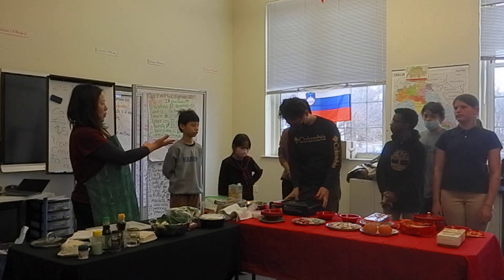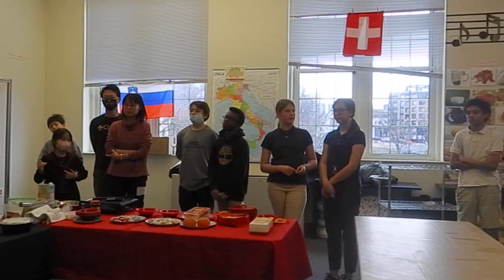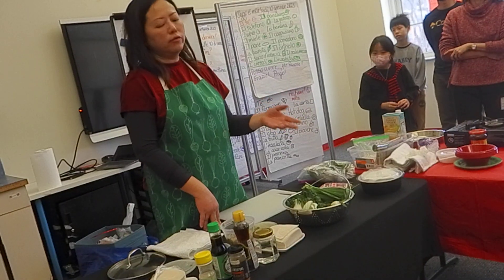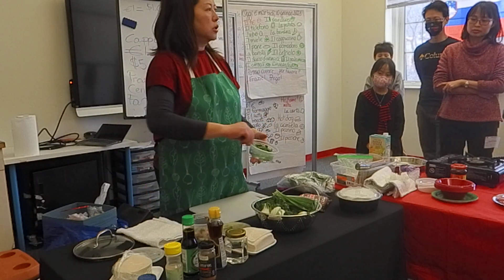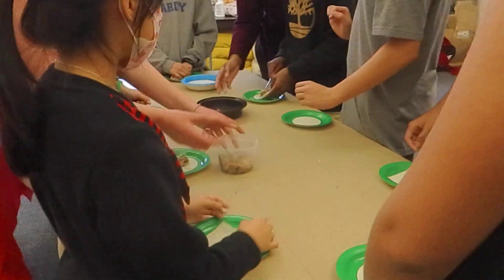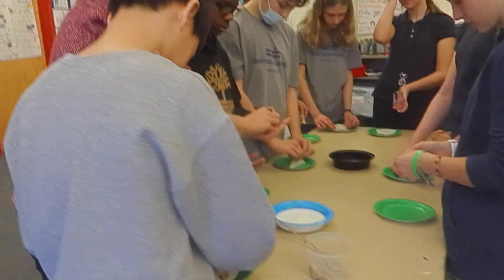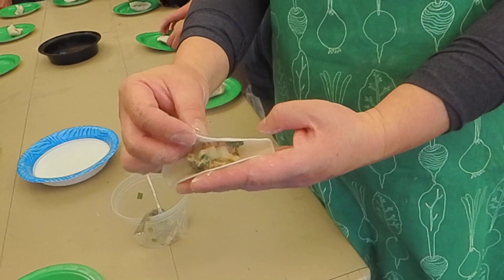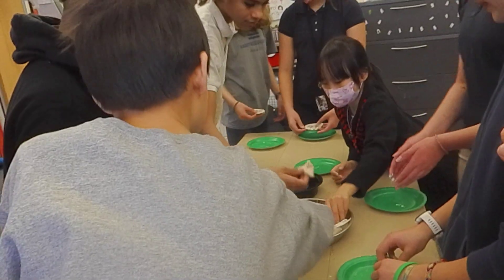Cooking Club Making Dumplings with Ms. Mak (Part 1)